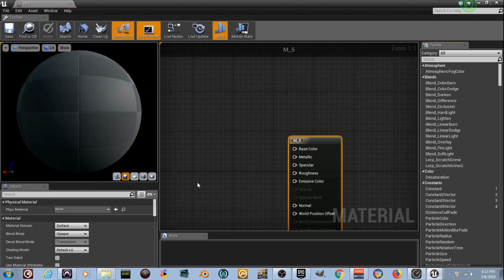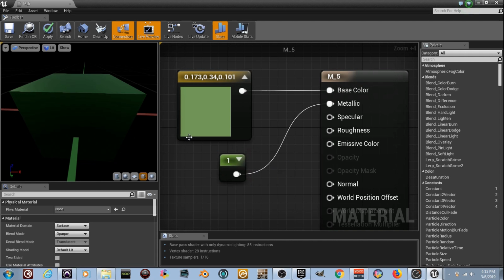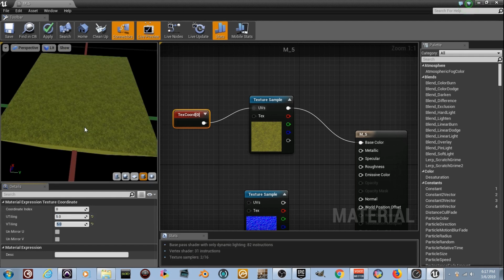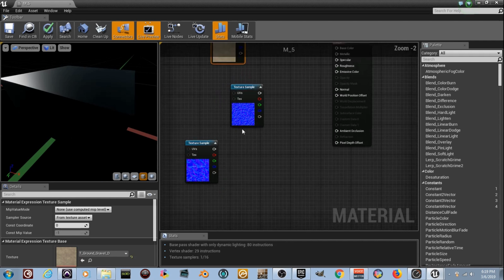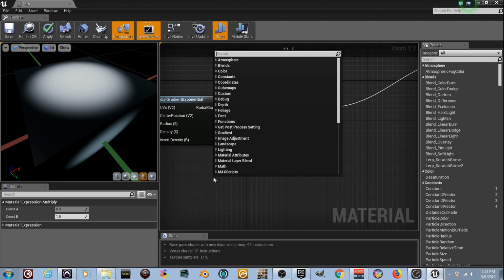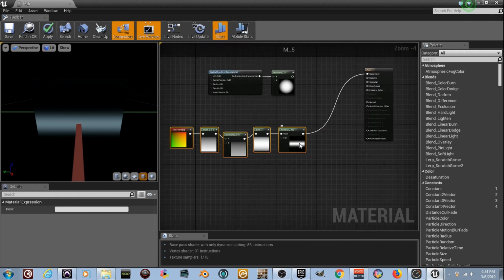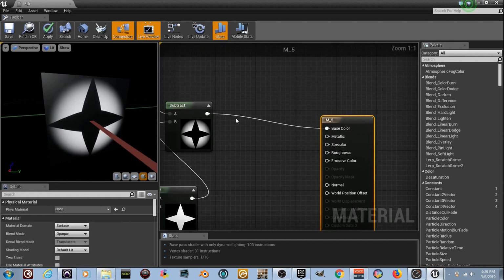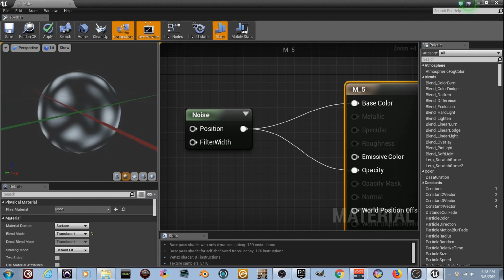DPTV UE4 Material Tutorial 12 (Node Details Overview)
Today we're gonna take a more detailed look at ALL of the different nodes we've been discussing and make sure we FULLY understand what they are doing. a Material BREAK down so to speak.